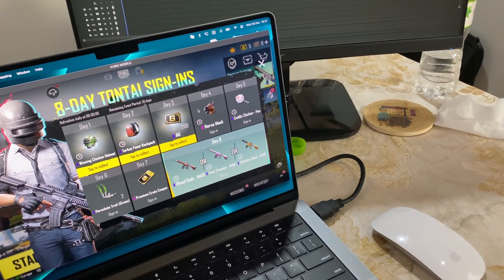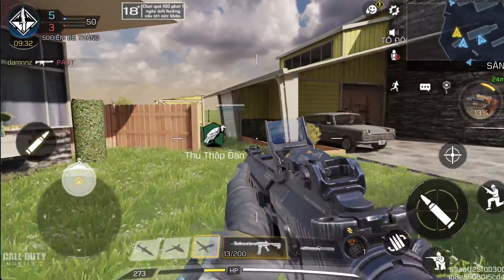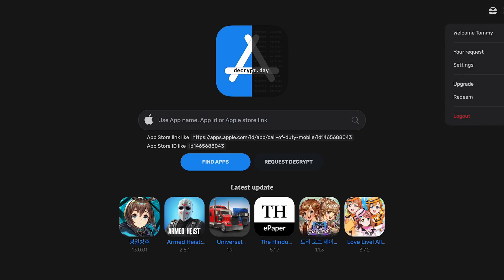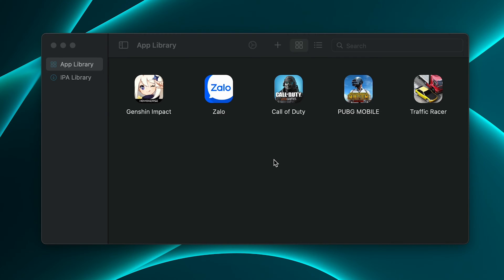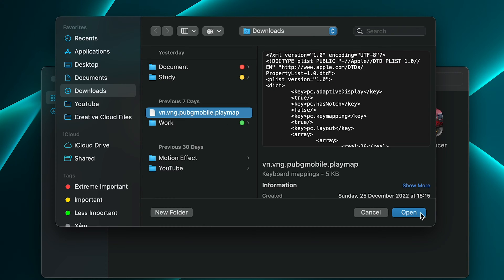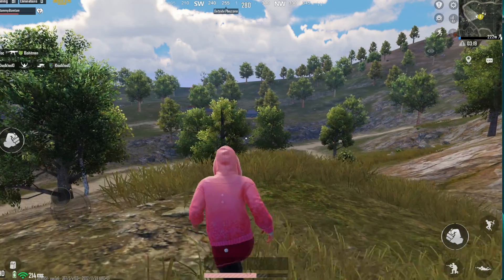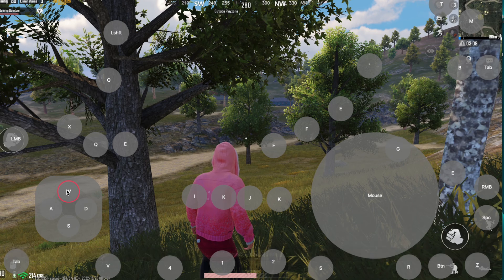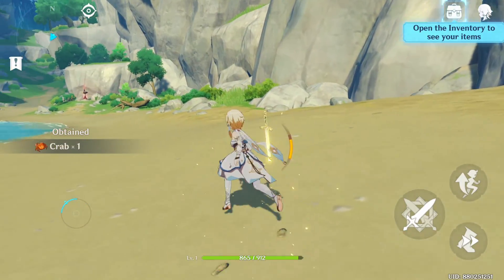How to play MOBILE FPS GAMES on Mac M1 | PlayCover 2.0 Keymapping & Tutorial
PlayCover 2.0 is an amazing iOS emulator on Mac M1, by setting a proper keymapping you can play FPS mobile games like Genshin Impact, Call of Duty, and PUBG.

playcover
playcover genshin impact
playcover mac m1
playcover genshin
playcover mac
playcover 2.0
playcover genshin key mapping
playcover download
playcover without disabling sip
playcover cod mobile
playcover genshin impact controller
playcover tutorial
playcover apex legends